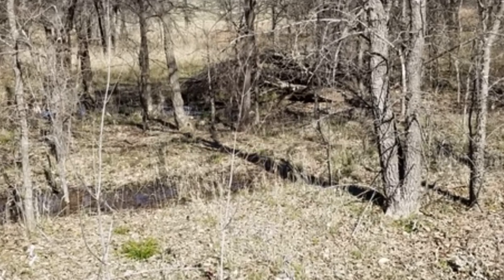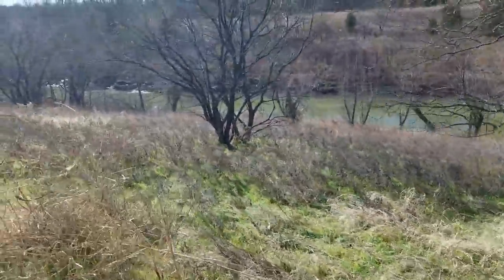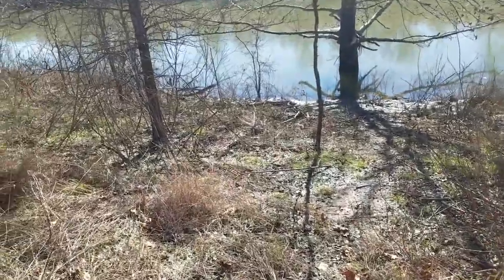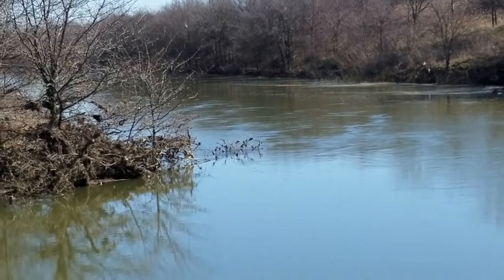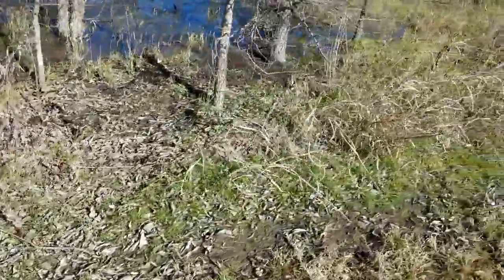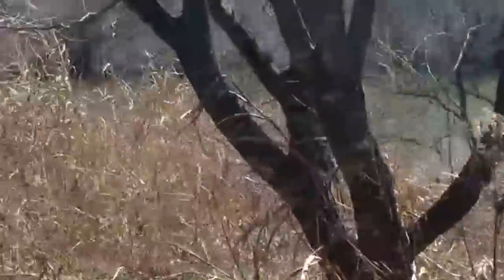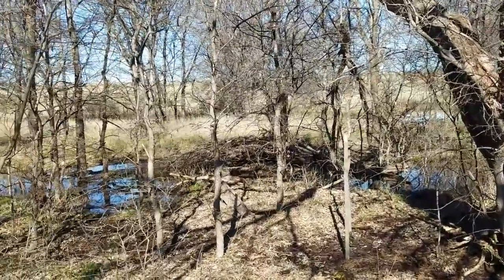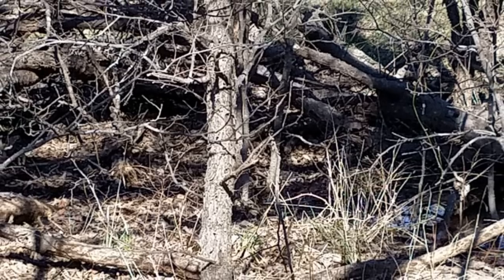“NEW BIGFOOT DOCUMENTARY” Jan 2019 Searching 🙉Greenbelt Sasquatch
The SFSO goes in the field once again in this mini documentary that at a minimum helps all understand Sasquatch a little better. We look forward to more Bigfoot expeditions with your assistance.

Download Bigfoot The Definitive Guide free here ➡️

1. SFSO We Post Often Don't Miss any Shows!

2. (Video Series) Ohio Bigfoot Encounters

Video Gear Used To Shoot This Video

Photo by Stephen Ellis on Unsplash
Photo by Elievan Junior on Unsplash

Encounter To Report?
True stories of sightings and encounters with Sasquatch. ​Many Sasquatch witnesses cannot, for many reasons, talk about their experience. Searching For Sasquatch is where a witness can tell their story, unload those feelings and get it off their shoulders, without having to talk to anyone.

WARNING: Federal law allow citizens to reproduce, distribute , or exhibit portions of copyrighted material.